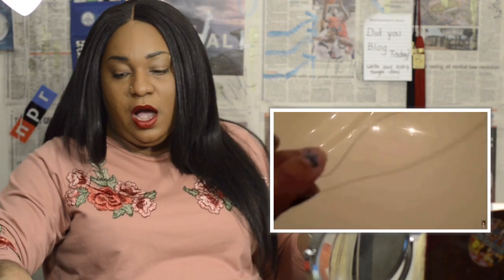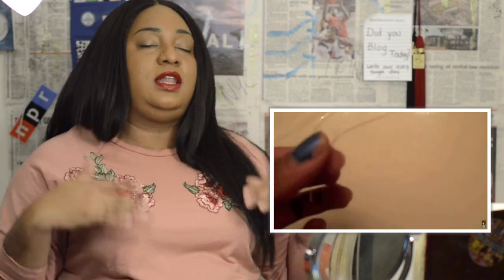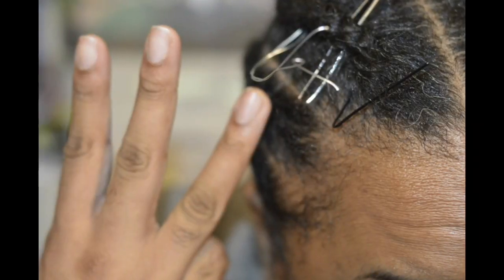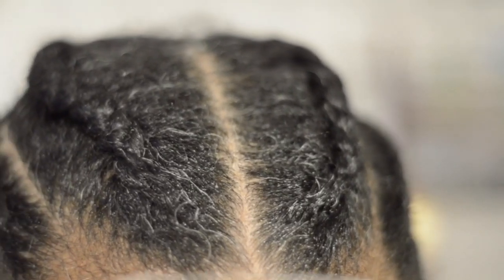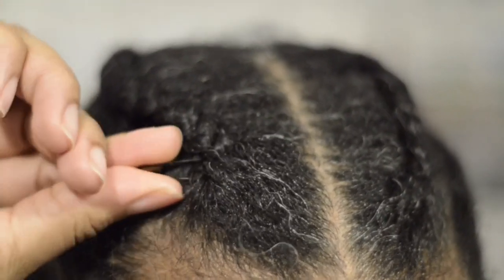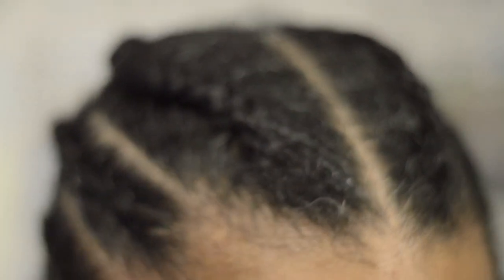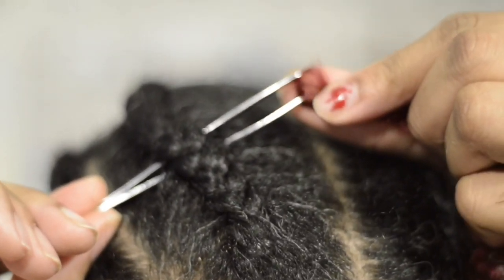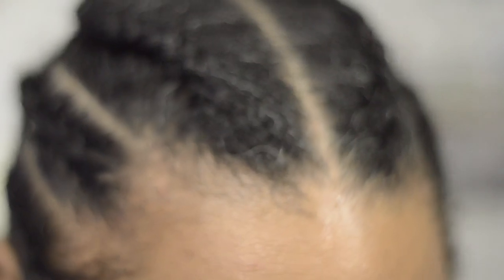How to do crochet braids 3 ways without a Latch hook | UPDATED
Four years ago I did a video about doing your crochets braids without a latch hook. it was shaky, not good and back before we got such high qualities cameras on our iphones. I decided to re-do this video with better visuals and even more methods.

3:21 wire method
3:46 Bobby pin
4:24 tweezers

I Just signed up for Buzzsprout today! Most people use this for podcasting especially if you are a beginner!
You’ll get a great looking podcast website, audio players that you can drop into other websites, detailed analytics to see how people are listening, tools to promote your episodes, and more.

Underlayed song is by Makaih Beats: Trap sound.
 CubanLinks (Smooth Trap) 3:16 Makaih Beats Aspirational Beat Tape Find him on Twitter and freemusicarchive.org

Qusic-Surfer EP Dragon Fly (Intor music)